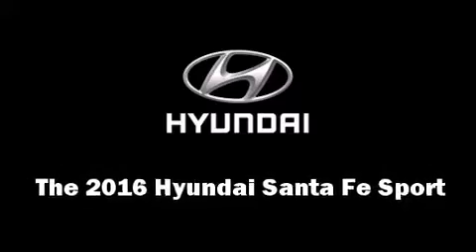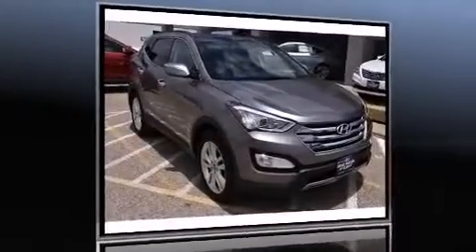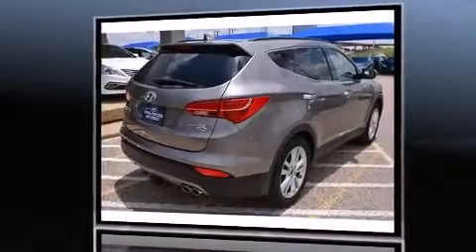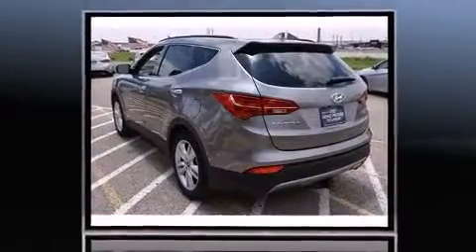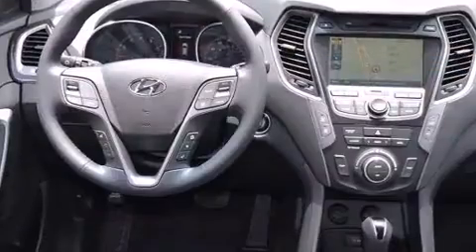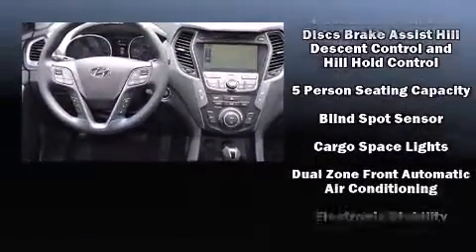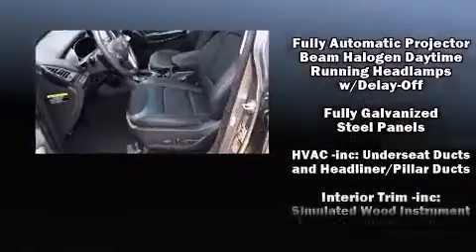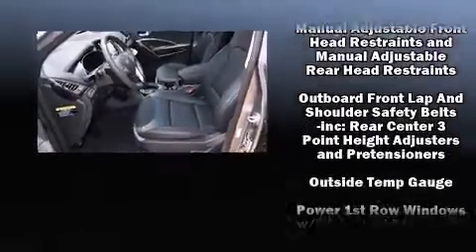2016 Hyundai Santa Fe Sport in Lubbock, TX 79407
4025 W. Loop 289

The 2016 Hyundai Santa Fe Sport. Under the hood you'll find a 4 cylinder engine with more than 200 horsepower, providing a smooth and predictable driving experience. Well tuned suspension and stability control deliver a spirited, yet composed, ride and drive A turbocharger further enhances performance, while also preserving fuel economy. Hyundai infused the interior with top shelf amenities, such as: a rear window wiper, a blind spot monitoring system, automatic temperature control, turn signal indicator mirrors, a power rear cargo door, an overhead console, and power seats. With side curtain airbags supplementing the rest of the safety network, you can be assured that you and your passengers will experience top-tier protection. Our aim is to provide our customers with the best prices and service at all times. Please don't hesitate to give us a call.